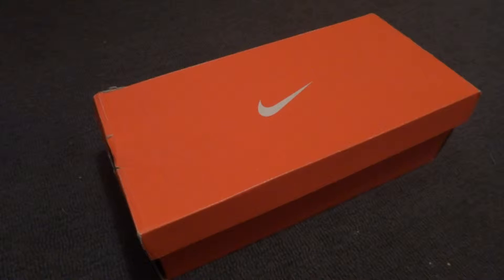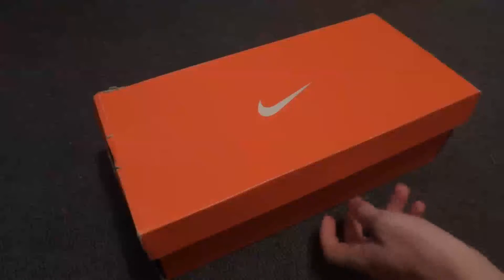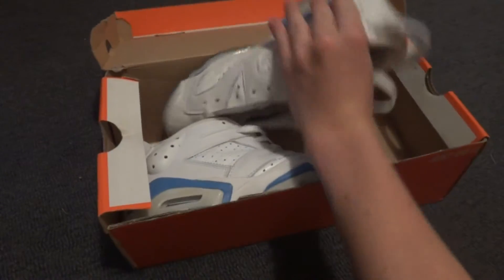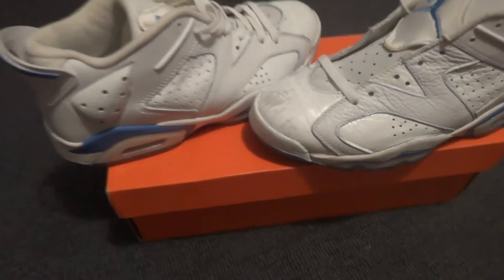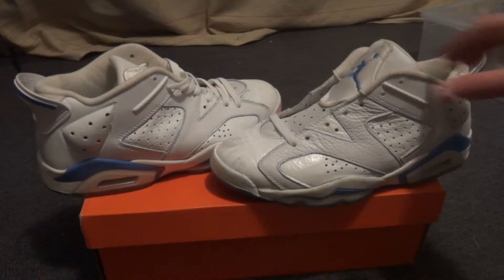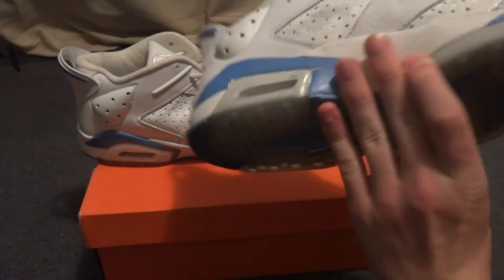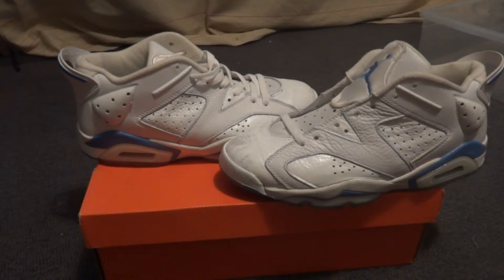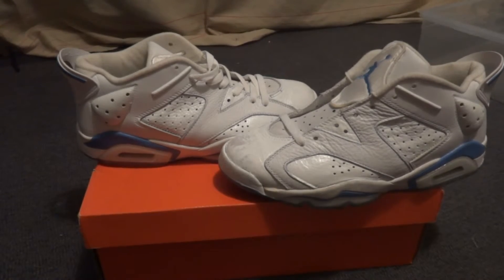Sneaker steals #2 "I'm back with Carolina 6s for 40!?!?"